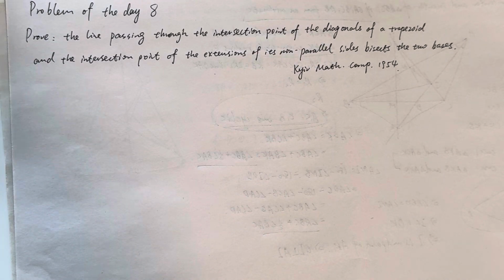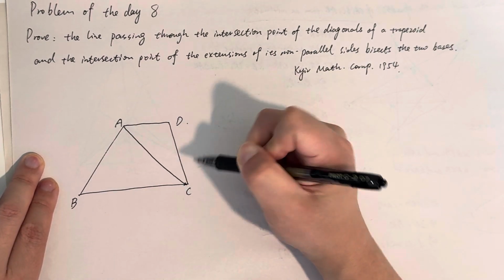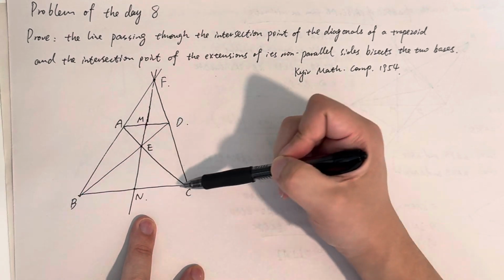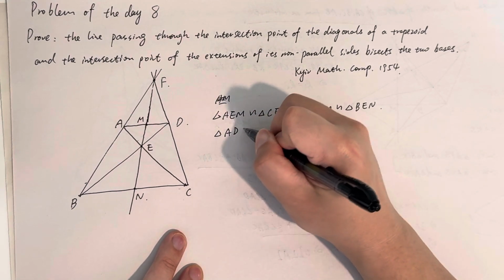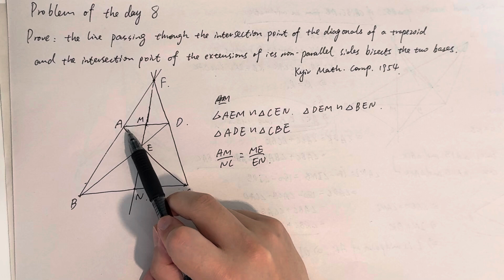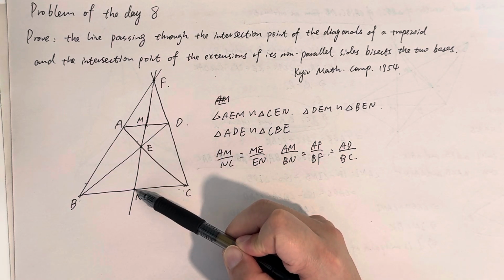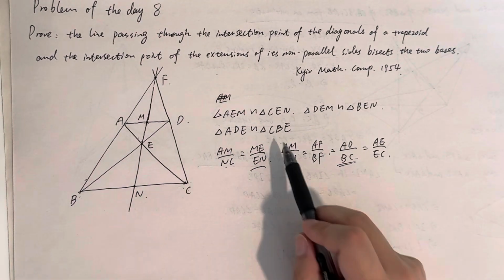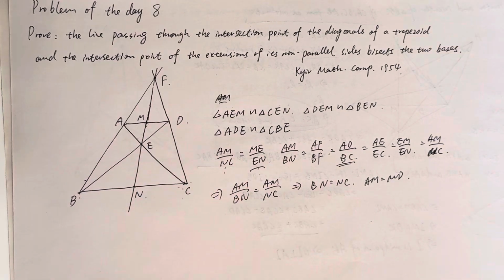1954 Kyiv Math Competition